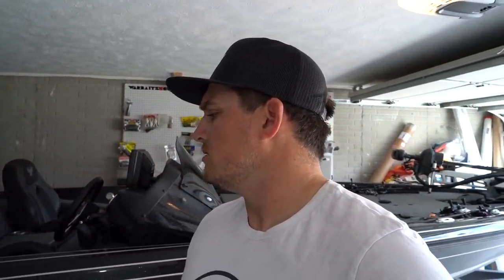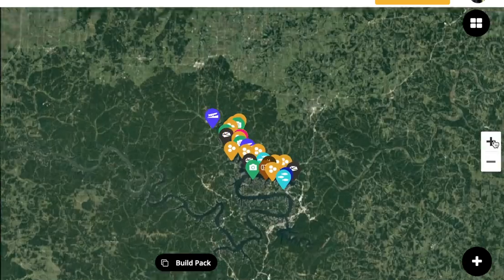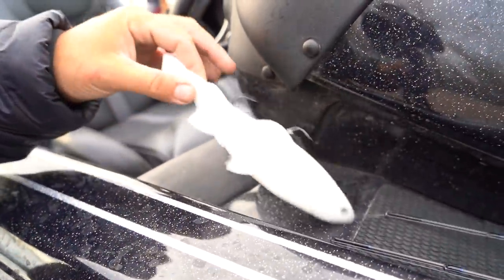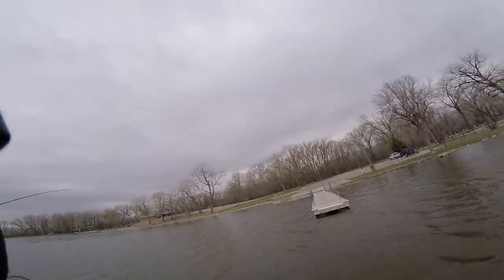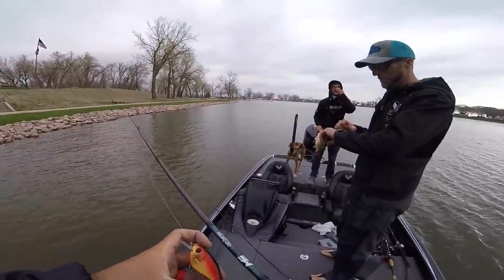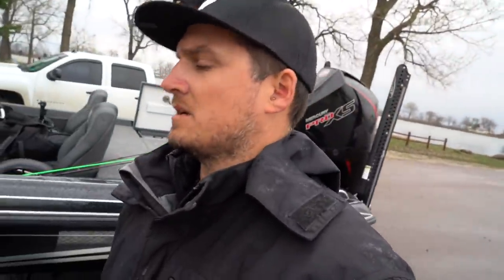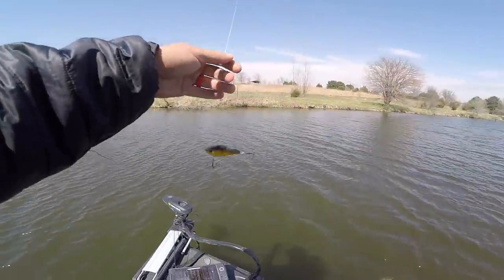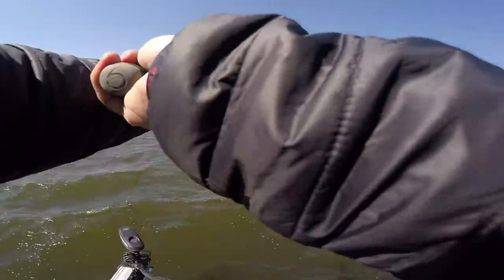Fishing Day goes Wrong From the START!!!